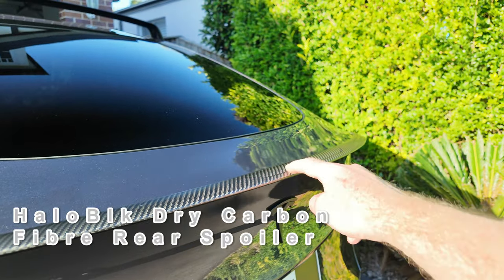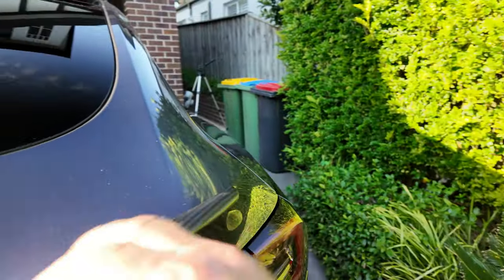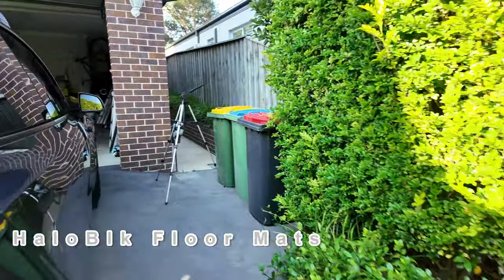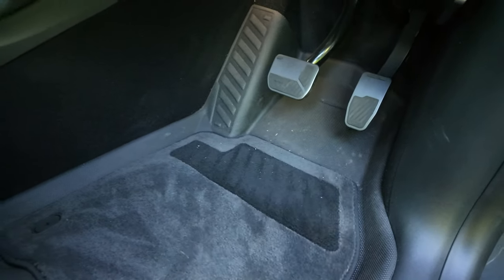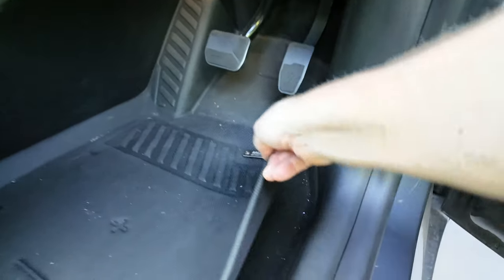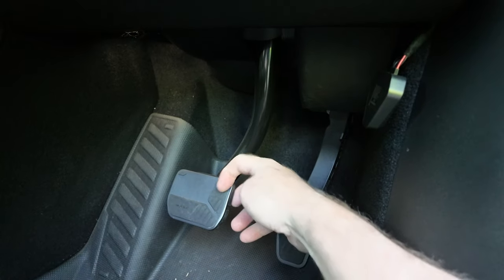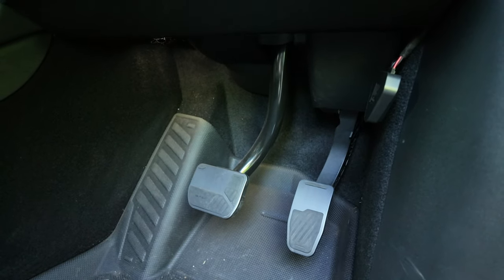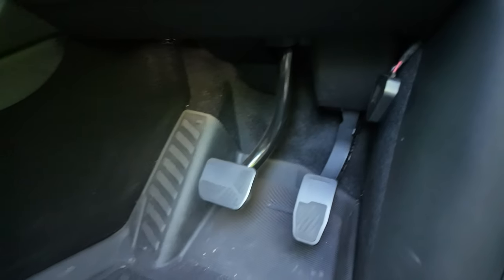Tesla Model Y Carbon fibre side mirror cover install + long term accessory follow up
Hi Guys,
I shot this video to follow up on the accessories I have fitted to my car as well as installing my HaloBlk carbon fibre side mirror covers. I've been very happy with most of the accessories I have bought so I decided to give a long term review of them. Most of the accessories I talk about in this video are from HaloBlk but I do cover others like my MagBak RimCase and wireless charging mount and S3XY buttons/knob. You will get to see how they look after 6 months of wear and tear. I will be doing a seperate in depth install and review for the S3XY knob and GEN2 commander. I finish off the video with an install of the HaloBlk side mirror covers.

Cheers
Matt

Chapters
0:00 Intro
3:50 HaloBlk dry carbon fibre spoiler
4:30 HaloBlk floor mats
5:30 HaloBlk alloy pedal covers
8:13 HaloBlk cup holder and console trays
10:11 HaloBlk under seat storage bins
12:12 HaloBlk rubbish bin
12:45 Boot liner and seat back protectors from Braumach
13:58 HaloBlk mud flaps
15:30 MagBak RimCase
17:35 Enhance Auto S3XY Buttons & Knob
18:04 HaloBlk Glass roof sun shades
18:26 Moshi Anti-Glare screen protector
18:44 MagBak wireless charging phone mount
19:15 Unboxing of the mirror covers
21:16 Mirror cover install drivers side
24:00 Drag reducing vortex generator
25:19 Passenger side cover install
26:54 Outro

TeslaFi:
Use my code NOTINTHEMANUAL when you sign up to get 1 month free instead of 2 weeks

Tessie:
I highly recommend the Tessie app. I have been testing it for a while now and its very useful for logging trip data and monitoring battery health. It can even replace the Tesla app.

Most of the music in my videos comes from Artlist. If your a creator it's a great source of music, sound effects and more.